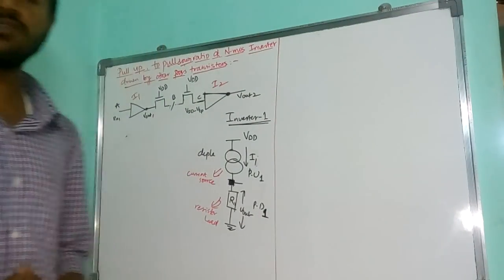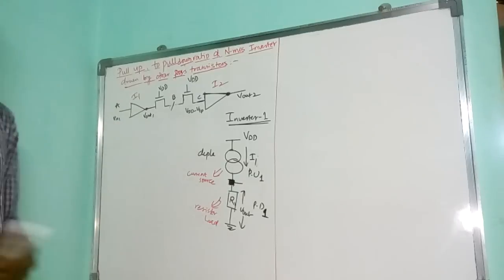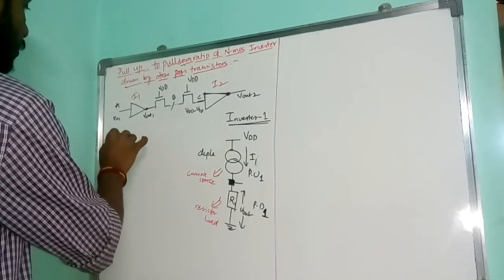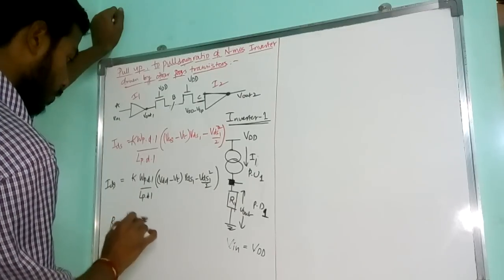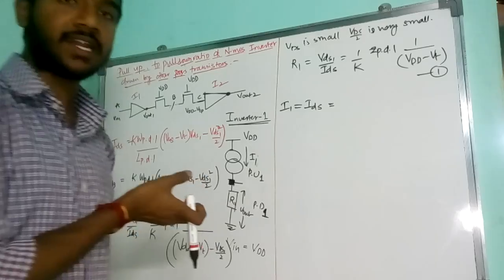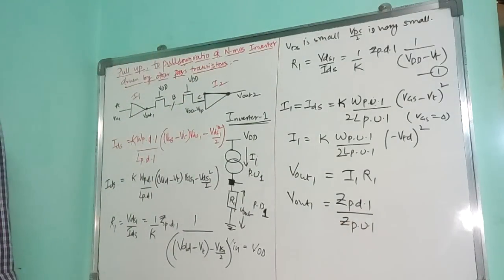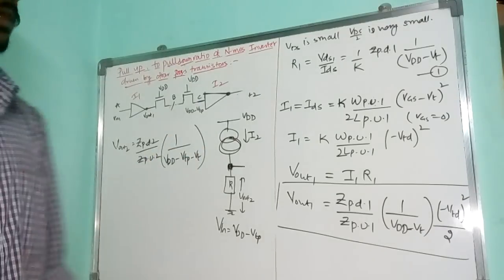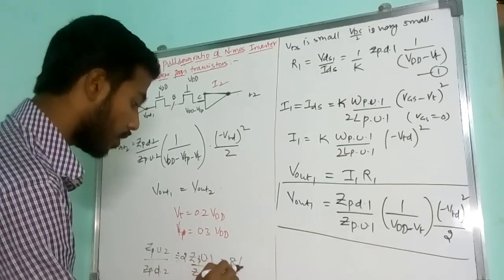PULL UP TO PULL DOWN RATIO WHEN NMOS INVERTER IS DRIVEN BY PASS TRANSISTORS